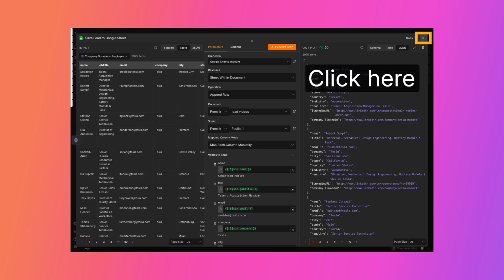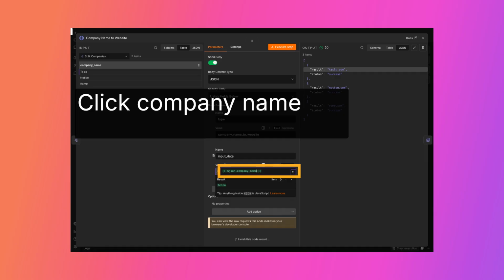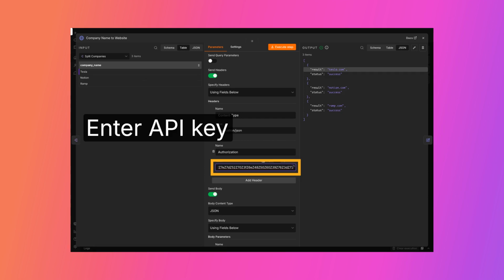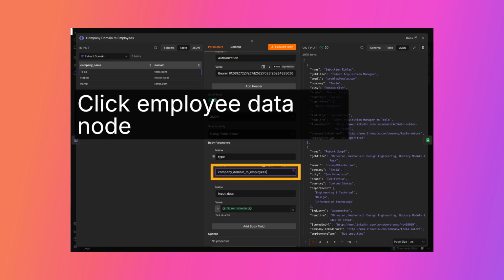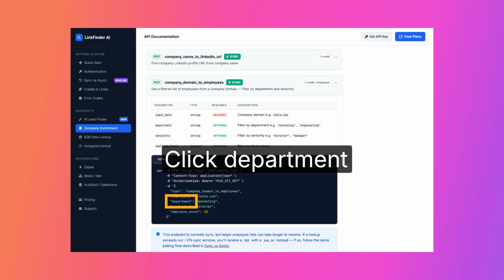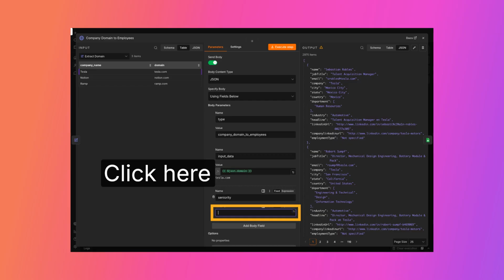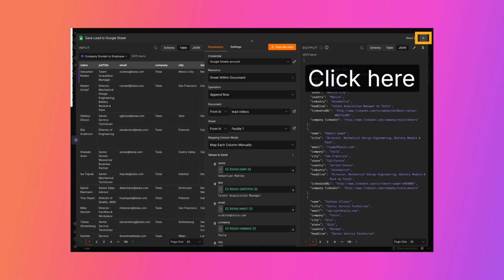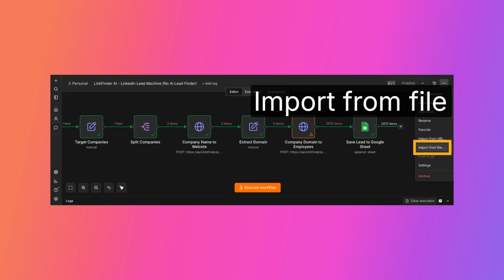I Automated My LinkedIn Outreach with n8n